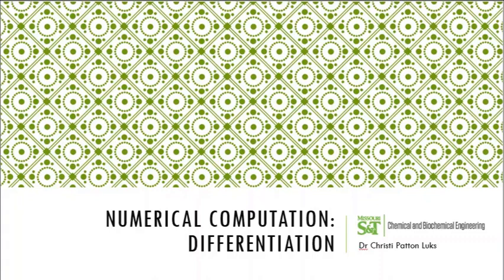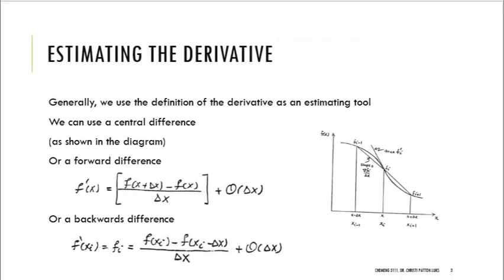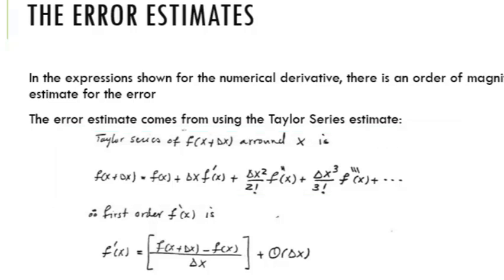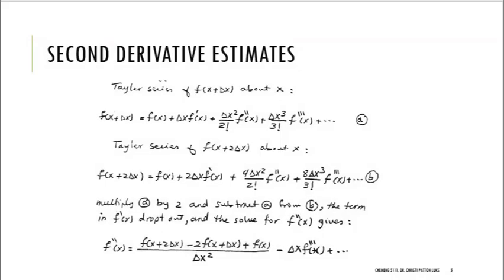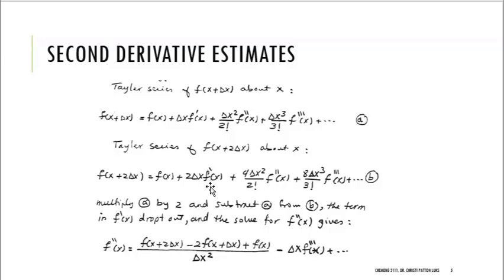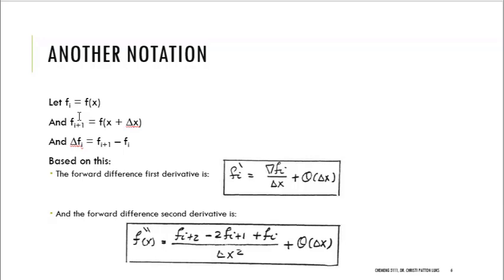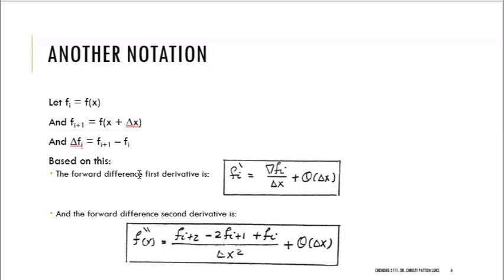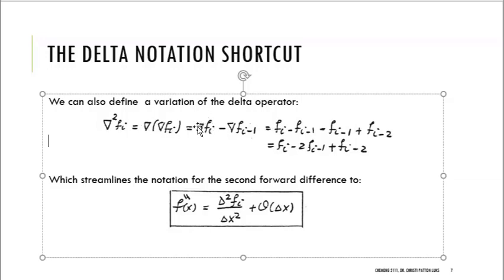Numerical Differentiation 1